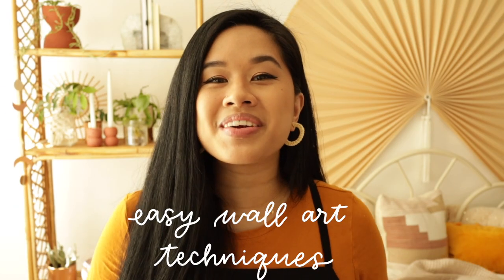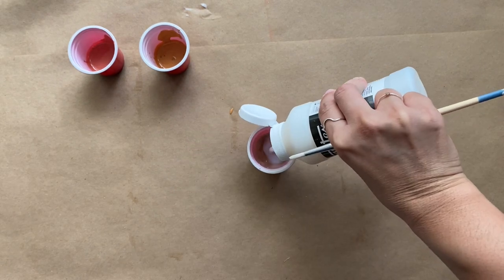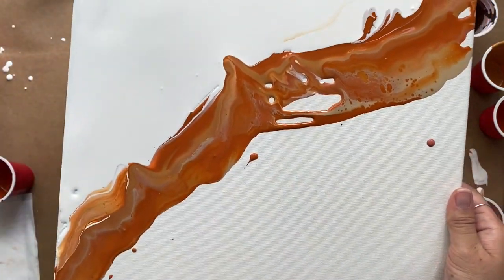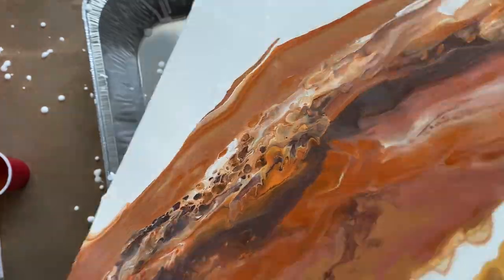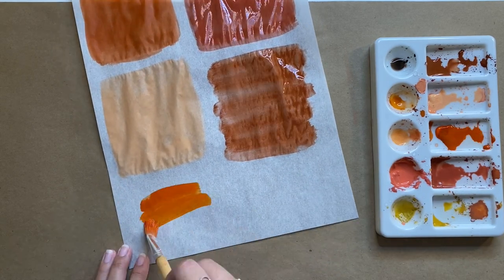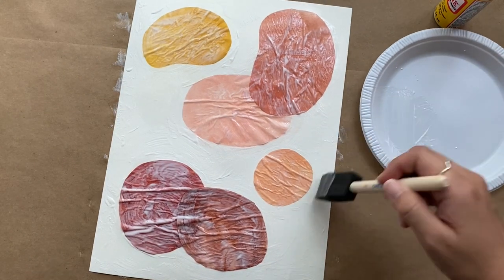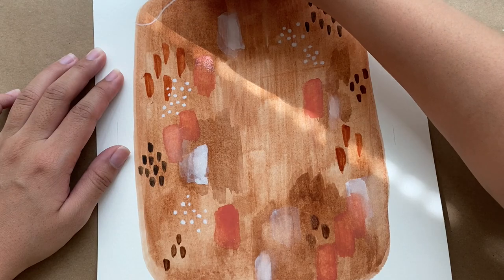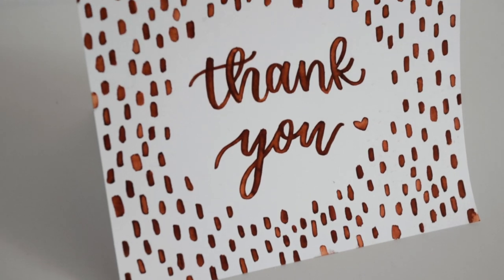3 EASY NO DRAW DIY Wall Art Projects | Acrylic Pour Geode, Faux Watercolor Marker, Textured Collage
Today we’re making wall art with some easy technique everyone can do! I tried to create some beautiful pieces for your home without lots of drawing!

ACRYLIC POUR
✧ Liquitex pouring medium
✧ 12” x 12” canvas
✧ Plastic palette knife
✧ Folk art paint set

TEXTURED SHAPES
✧ Tracing paper
✧ Gouache paint
✧ Watercolor paper
✧ Mod podge

FAUX WATERCOLOR
✧ Watercolor paper
✧ Watercolor set
✧ Crayola markers (50 count)
✧ Dr. Ph Martin’s Bleedproof White
✧ Royal and Langnickel MSGE250 - 20/0
✧ Round Brush Set

✧ Velvet Throw Pillow Cover in Orange
✧ Velvet Throw Pillow Cover with Tassels in Gold
✧ Knit Throw Blanket